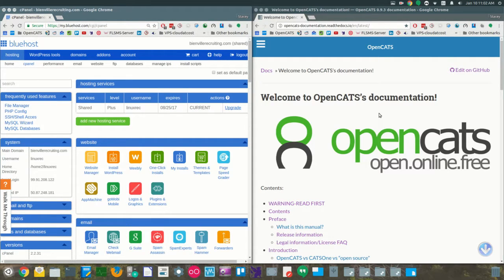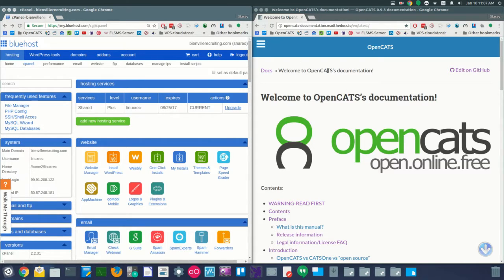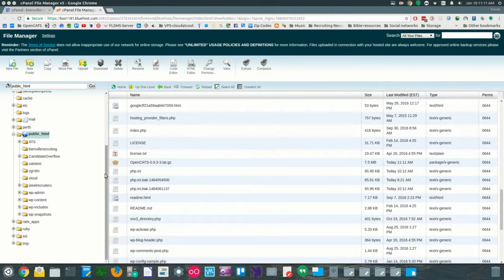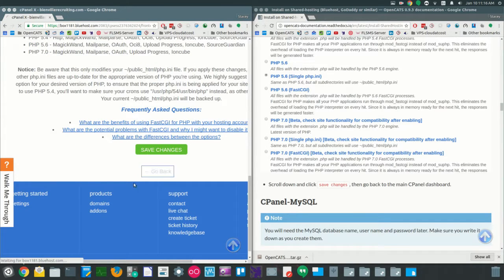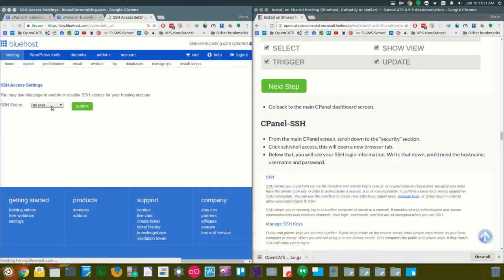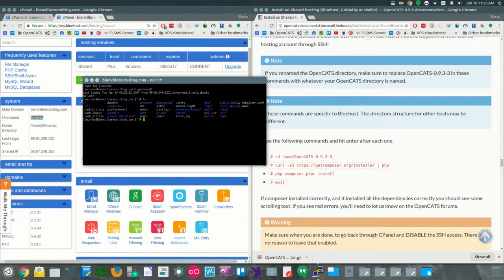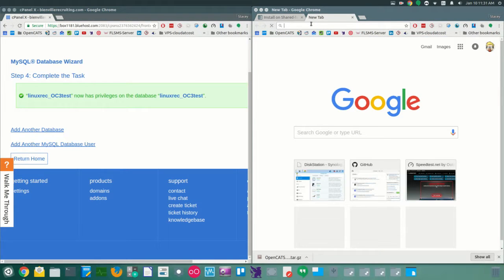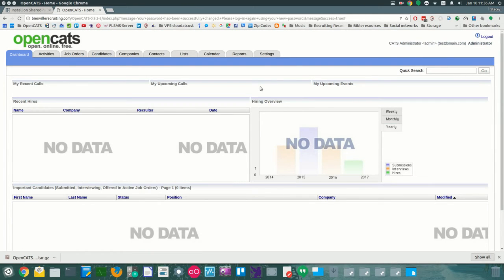OpenCATS Install SharedHosting (Godaddy, bluehost or similar)